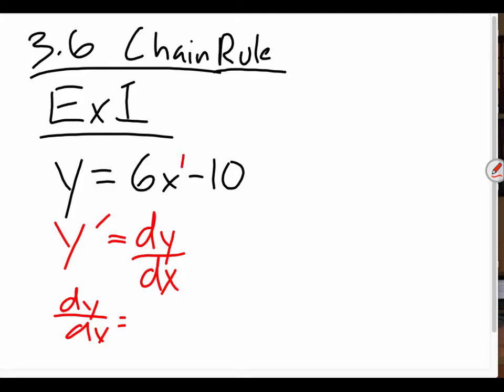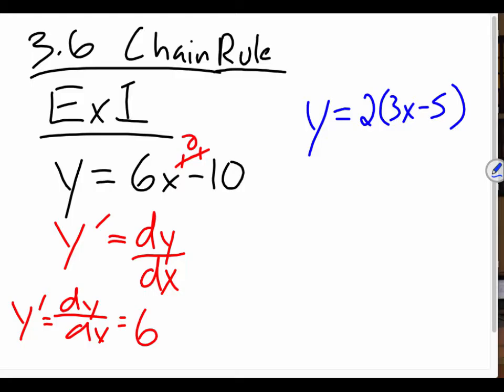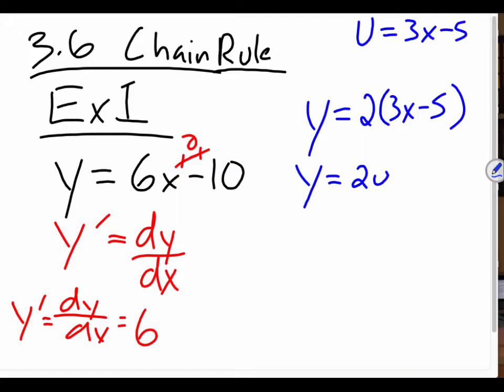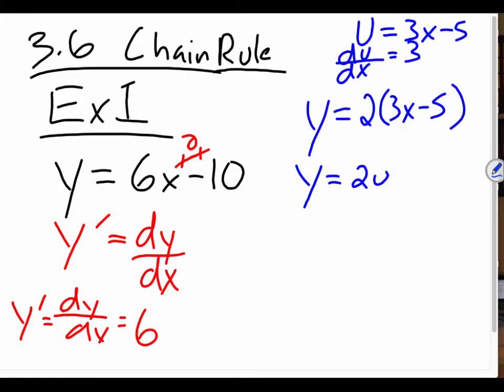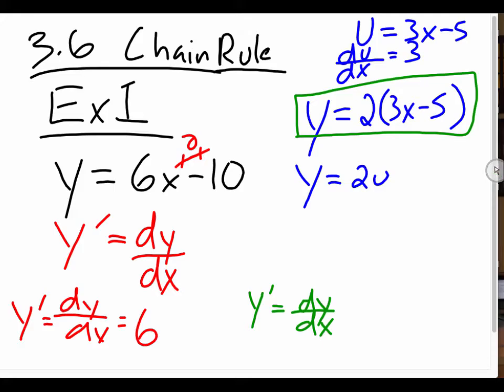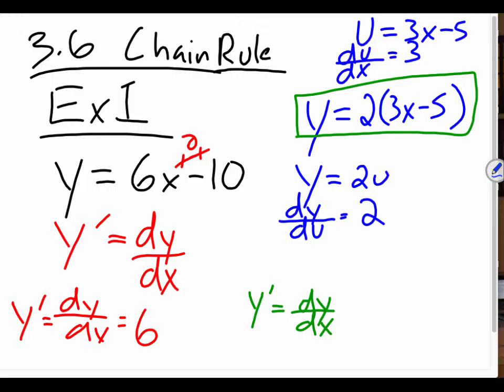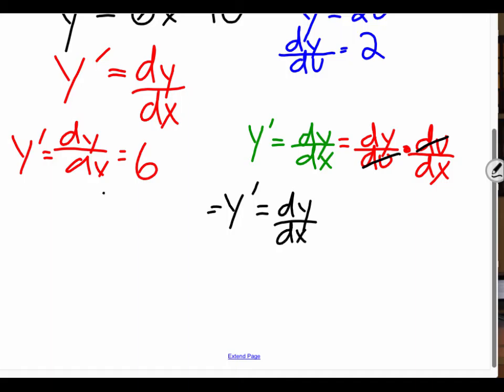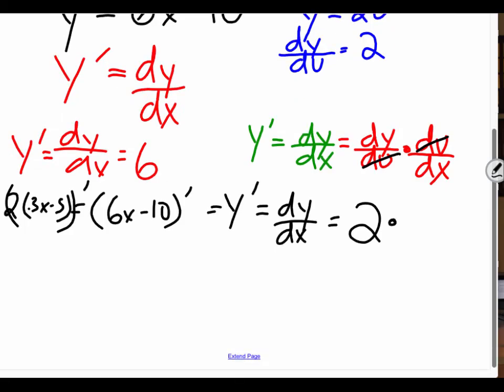AP Calculus 3.6 Chain Rule Example 1